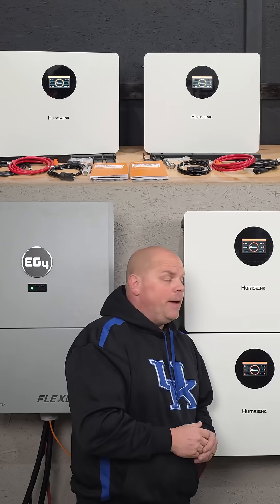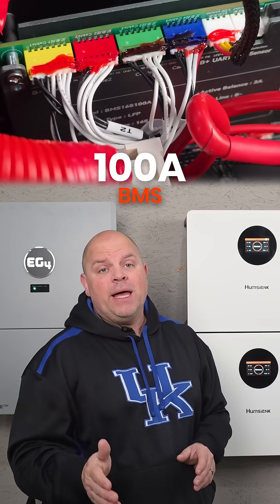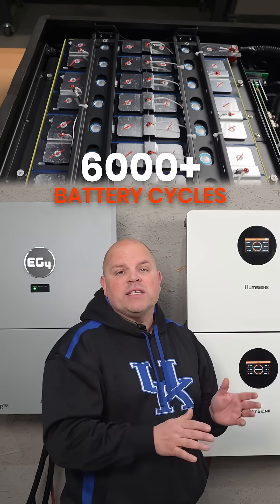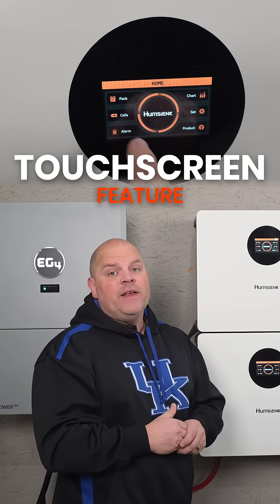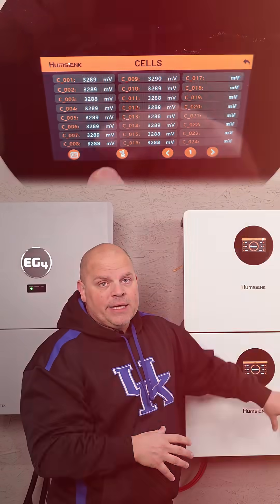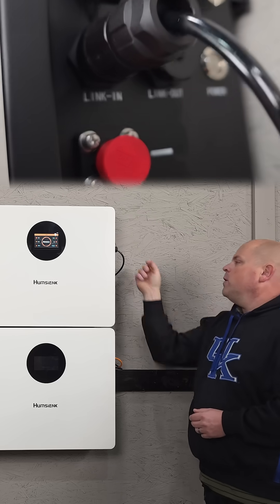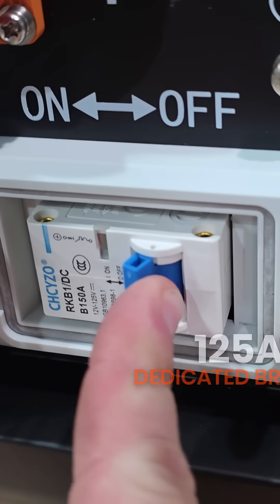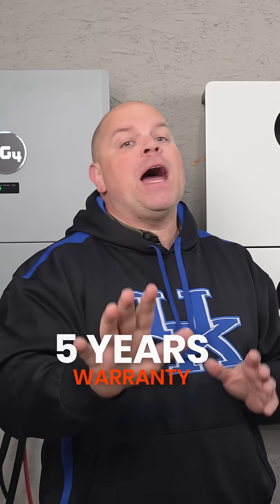Cheapest 48v 100ah battery I have tested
💥 Use Code: TheSolarPit